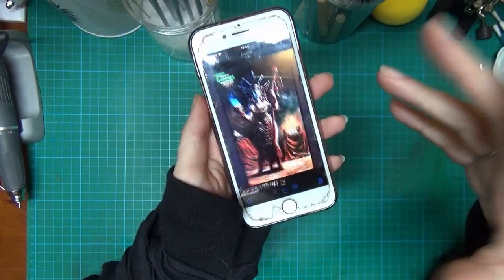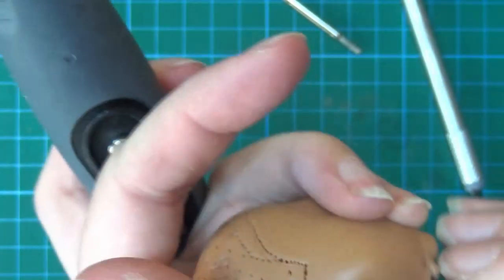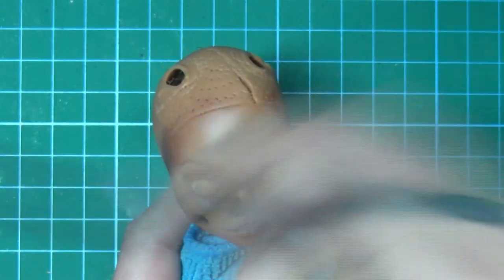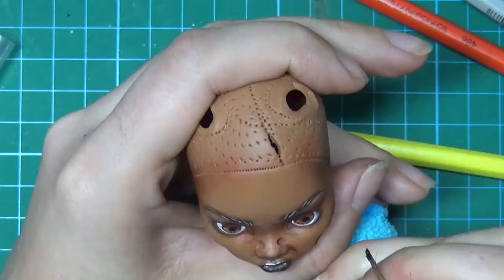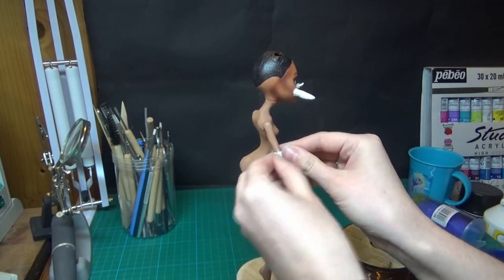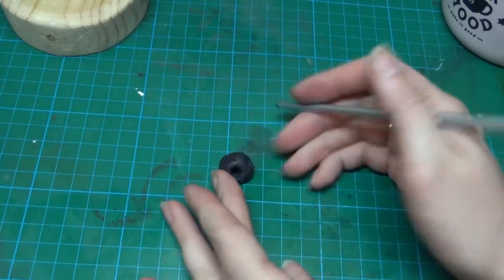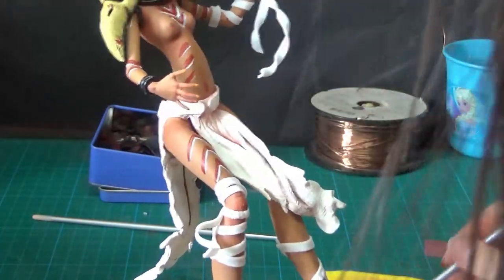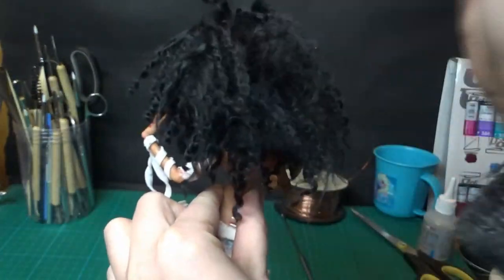The Witch Doctor - I recorded my first time... with doll customization :) FANTASY OOAK MH Repaint.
Hi there! :)
This is the beginning of my journey through the world of doll customization!
My very first time.
I know nothing.
But I have the will to learn :)
Join me :)

whose videos inspired me to try out this form of doll customization!